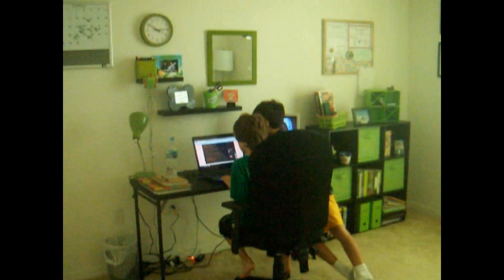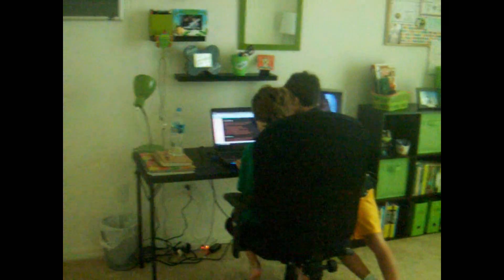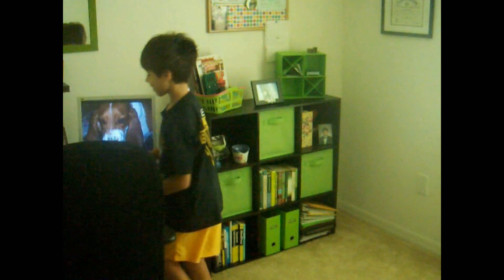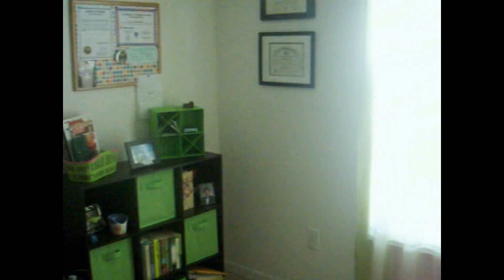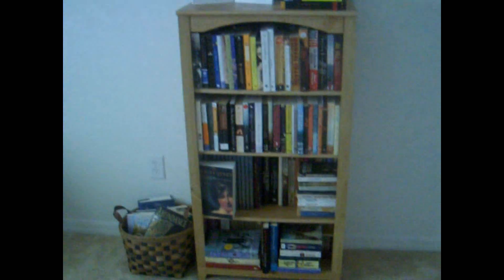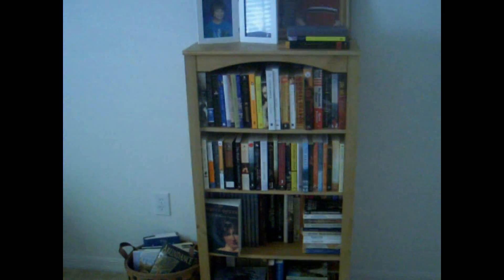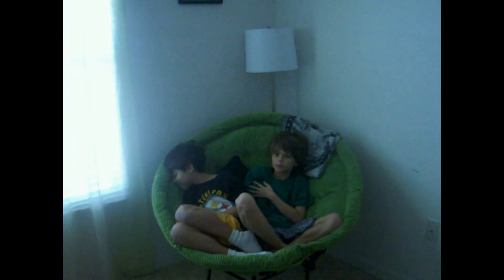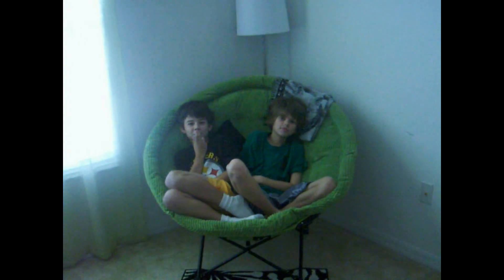The Hound Office is Done!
The redecoration project for the Hound Dog Social Media office is complete! Join my sons, Anthony and Joseph, on a tour of our new space. For more information about our company, please visit us